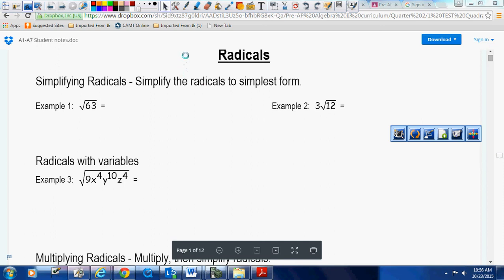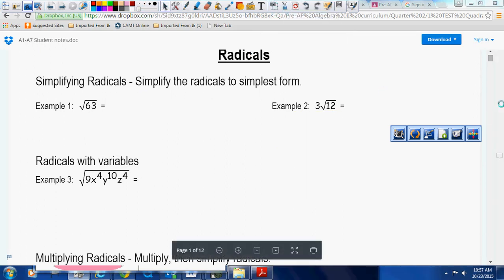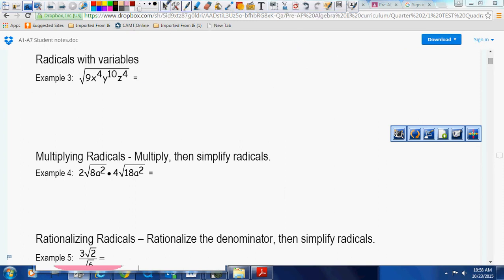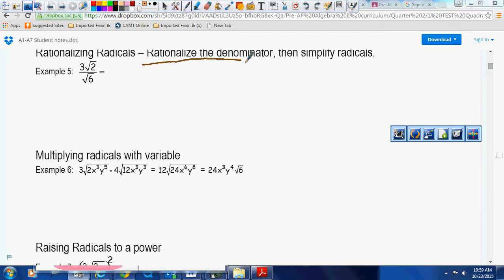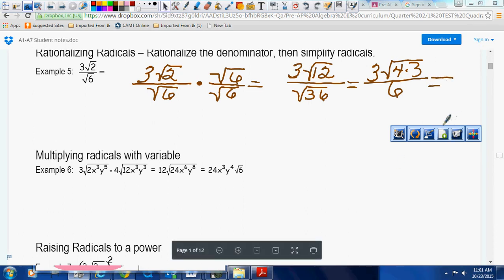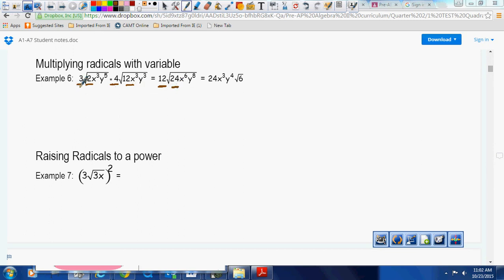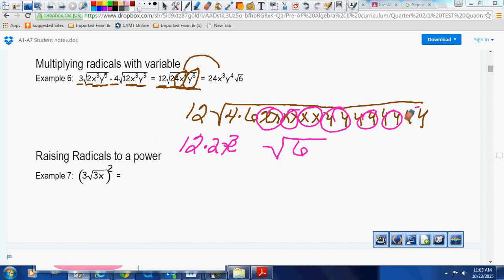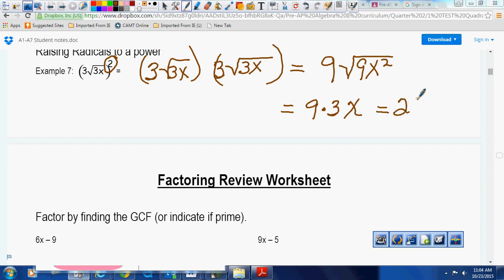Head Radicals 2